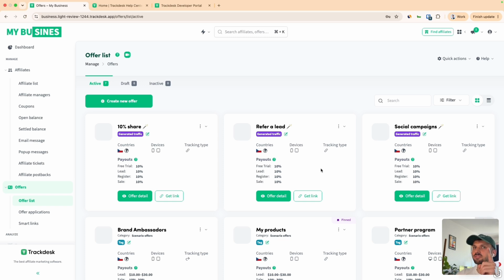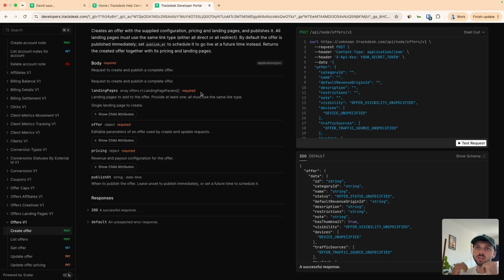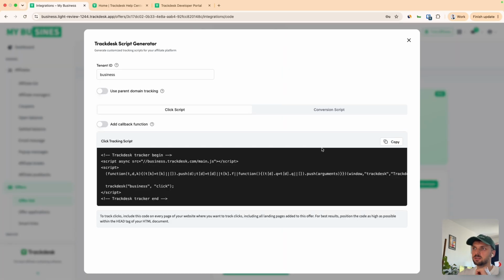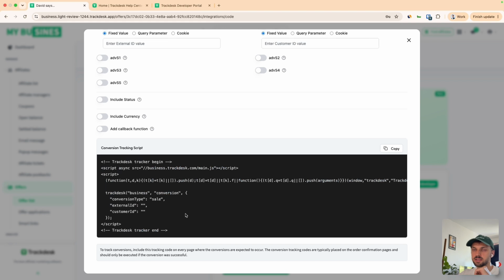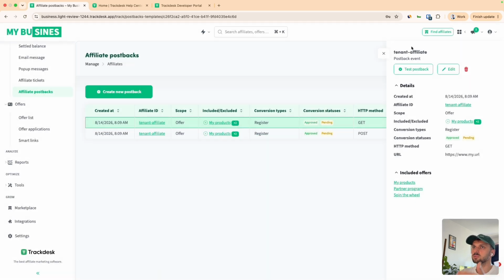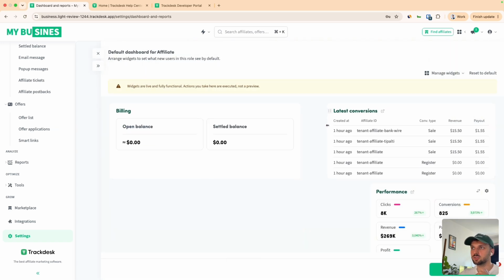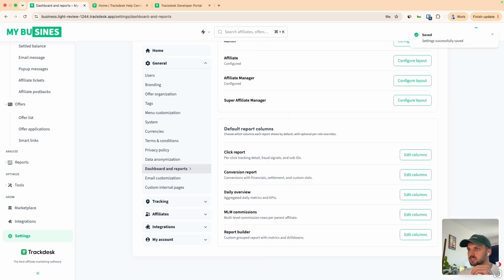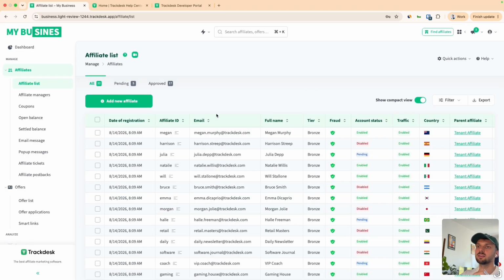New in Trackdesk: Offer API, Postback Tester, Custom Dashboards & More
In this release

Offer API
Read and manage offer data from your own stack through the Trackdesk API.

Tracking Script Generator
Configure click and conversion scripts in the UI and copy the finished code into your site.

Configurable Dashboards and Reports
Set the metrics, widgets, and groupings each report shows.

[Chapters]
0:00 Intro
0:15 Public Offer API
1:20 Tracking Script Generator
2:35 Affiliate Postback Tester
3:33 Customizable Dashboards and Reports
4:55 Affiliate Filtering
5:05 Custom Rejection Emails